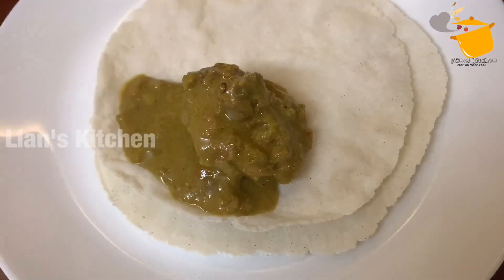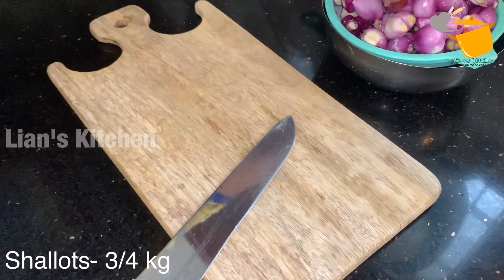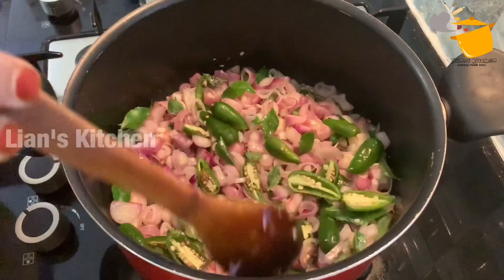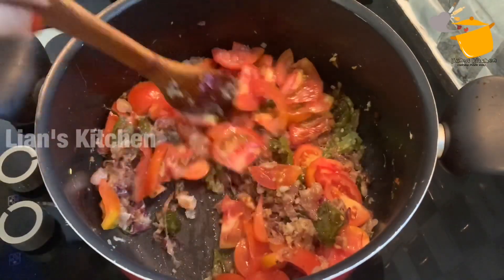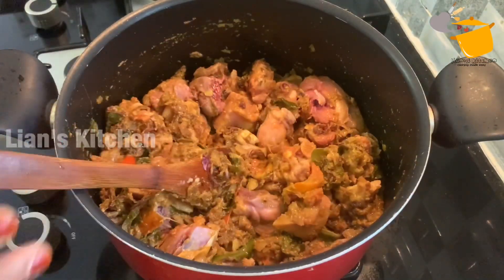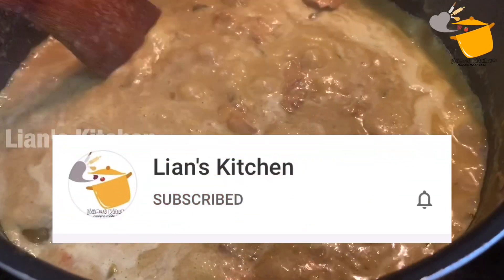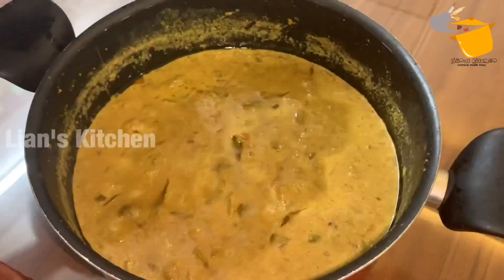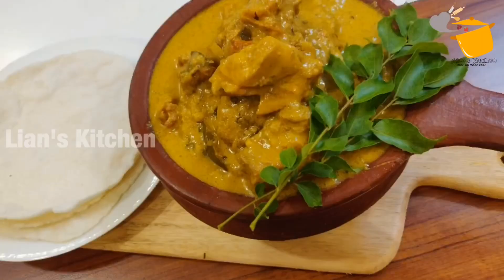കോഴിക്കോടൻ സ്പെഷ്യൽ ജീരകക്കോഴി || JEERAKAKOZHI | CUMIN CHICKEN CURRY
Flavoursome chicken Curry. Best made the day before to let the flavour of the spices come out. I can't remember where I got this recipe from but it is one of my favourites.
In our locality...this dish is traditionally served for carrying mothers...and even after delivery...Shallots and Cumin are very healthy for maternity care..👍